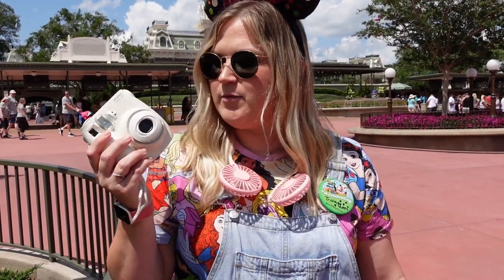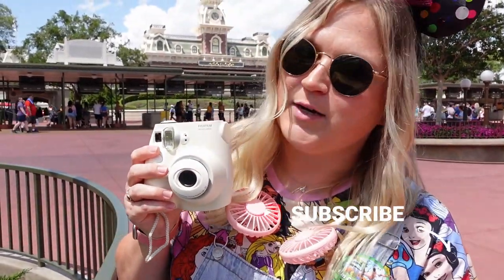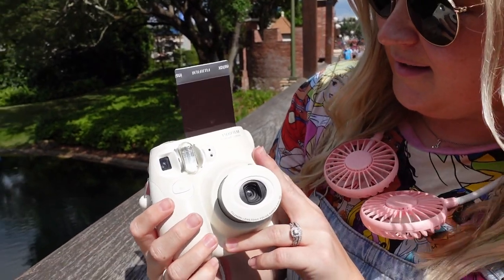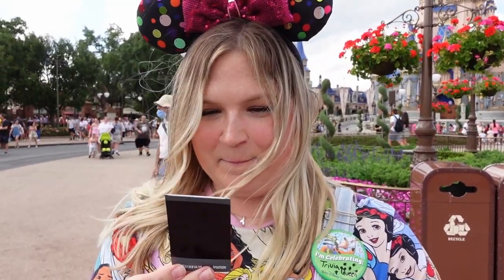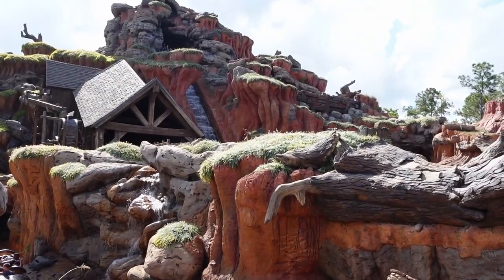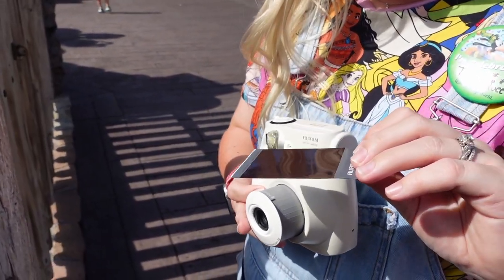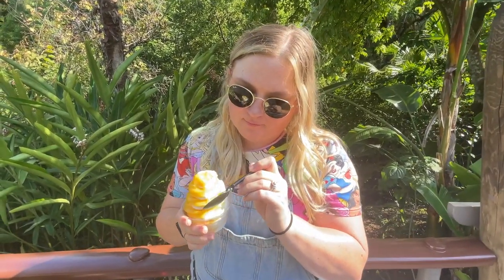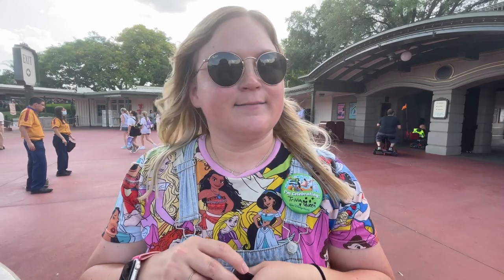We Brought Our Instant Camera To Magic Kingdom | FUJIFILM Instax Mini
We brought our FUJIFILM Instax Mini to Magic Kingdom!

We bought a FUJIFILM Instax Mini at a thrift store and decided to test it out at Magic Kingdom! We tried to get four solid pictures on this day. We even had a Cast Member take one of the pictures! Cory has been wanting an instant camera for a while. We found this one new-in-box at a local thrift shop for $30. It was really easy to use once we got the hang of it.

We ended up at Magic Kingdom during mid-day so the shots are not that great but were fun to take. I would recommend going at golden hour for the best chance of capturing gold.

We really enjoyed filming this vlog and trying to get these shots. This is our first time ever using an instant camera!

Let’s Find Fun | John & Cory | Travel With A Focus On Food And Fun

We started Let’s Find Fun to inspire everyday people, like us, to travel the world. We believe you can find fun regardless of your location, budget, and time. We are always looking for a new restaurant, exploring another national park, finding hidden gems, and experiencing tourist spots!

Camera Gear
Our must Have Travel Items